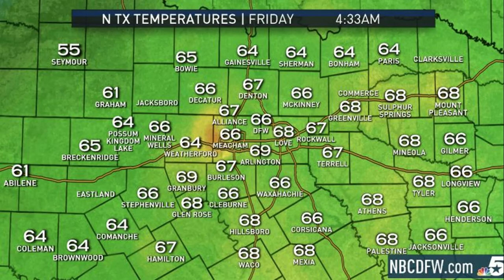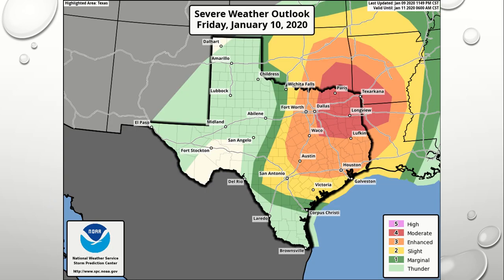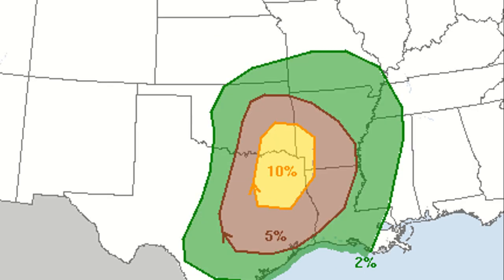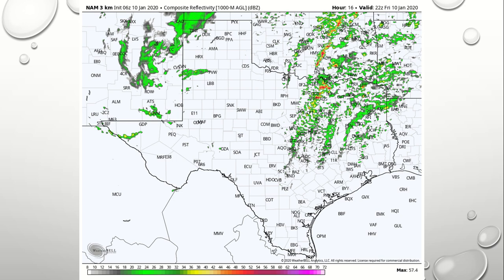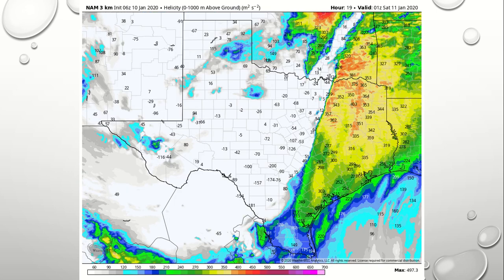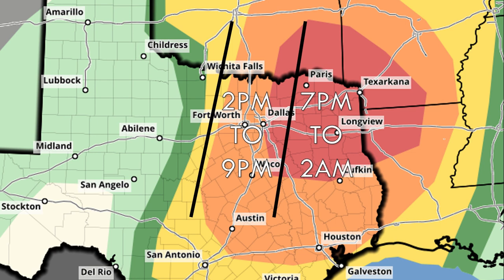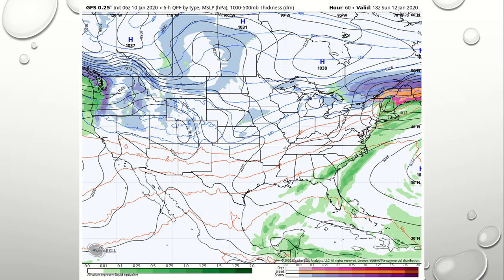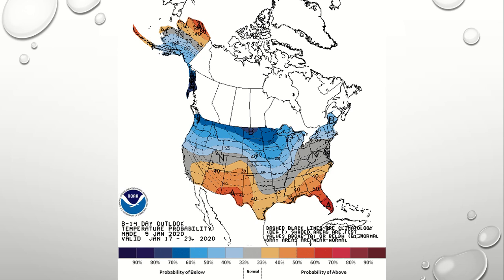January 10, 2020 Texas Weather Discussion Video